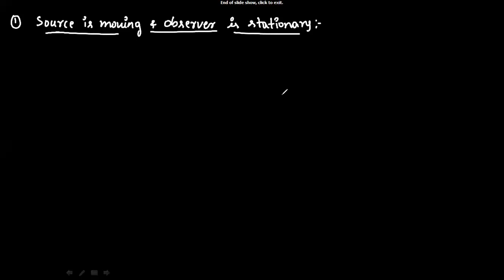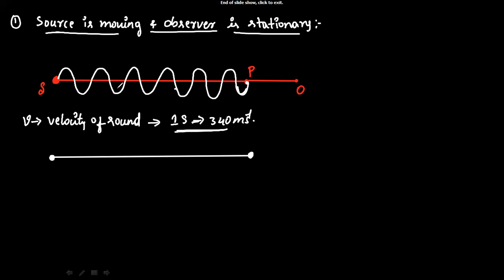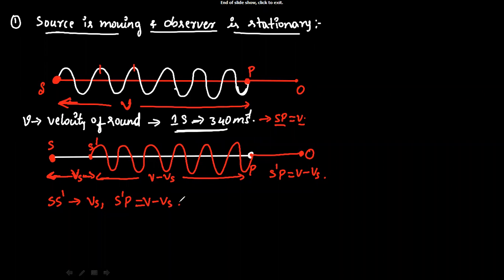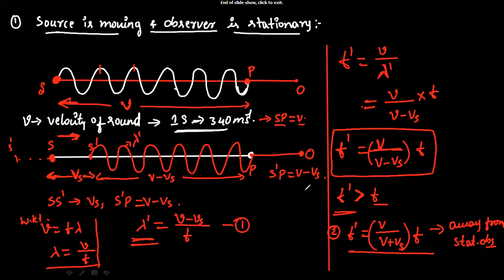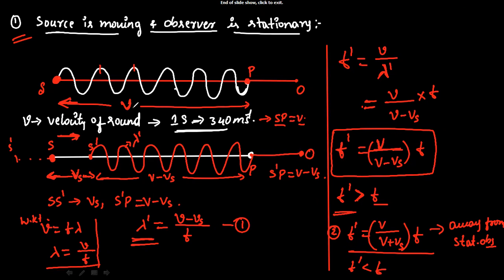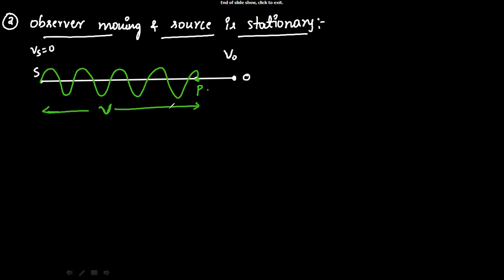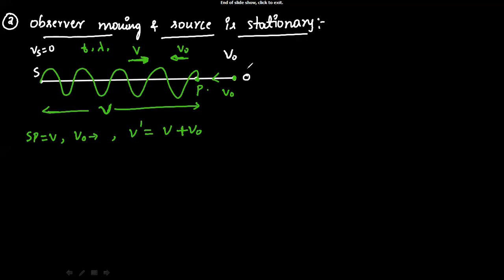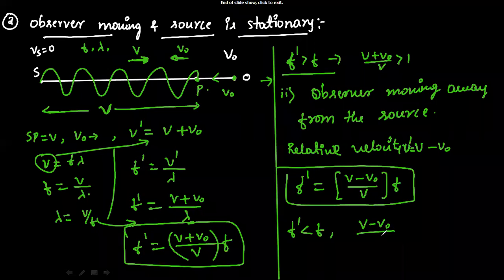Doppler effect 1